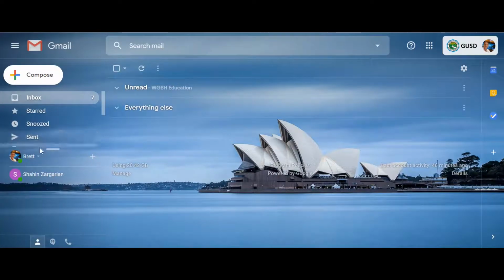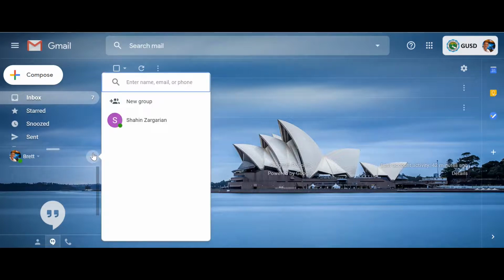Hangouts Chat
How to use the Chat feature embedded in Gmail